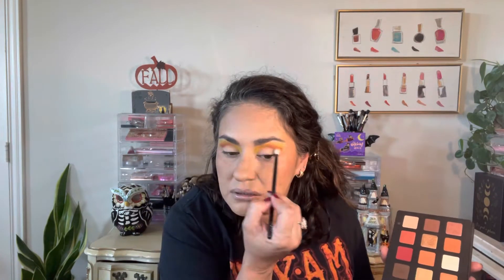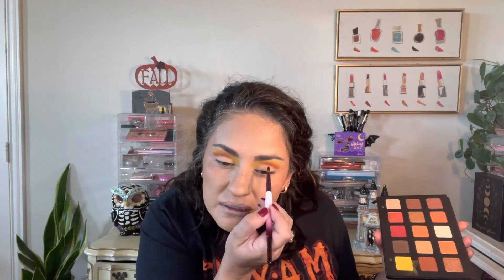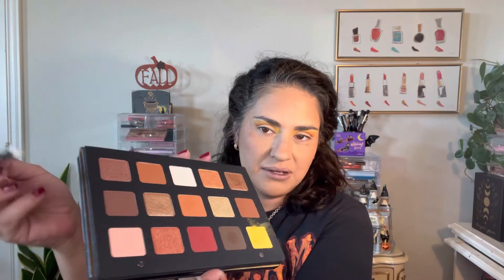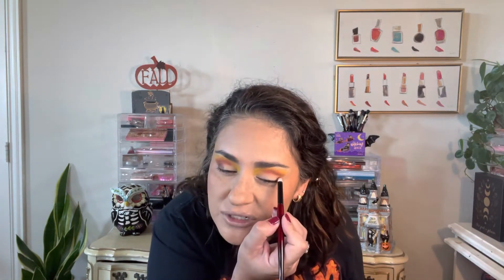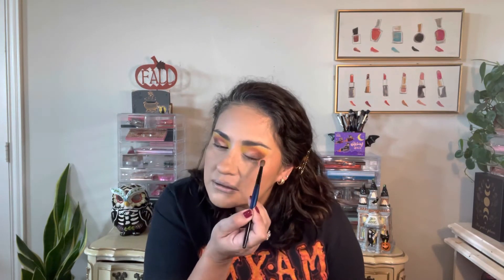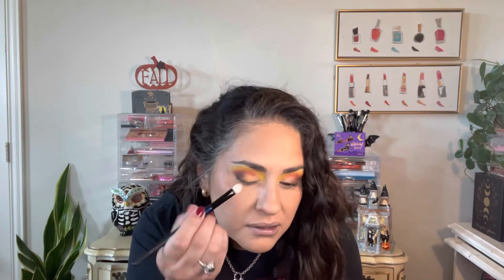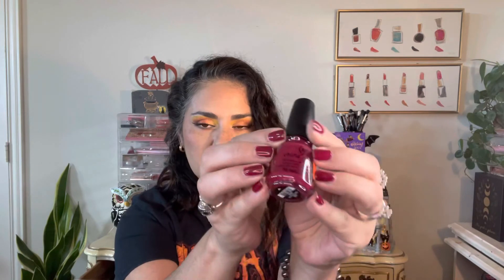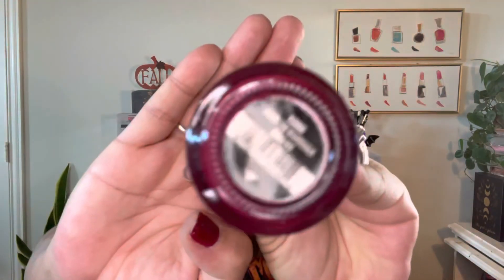NATASHA DENONA SUNSET PALETTE 🍁 RECREATING AN AUTUMN INSPIRED MAKEUP LOOK/FALL EYESHADOW TUTORIAL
hi:) today I'm recreating a look I saw on youtube by @LesleyMarie1213 who shares amazing looks that always inspire me to try to step out of the box a little!